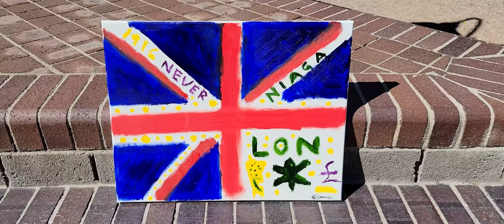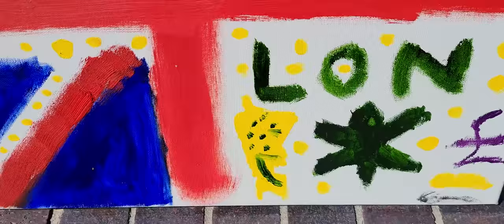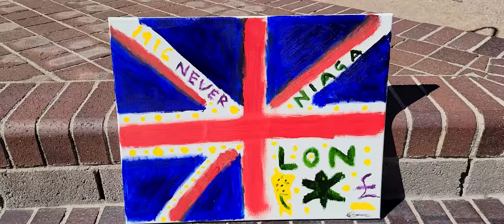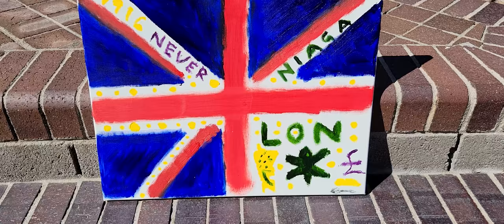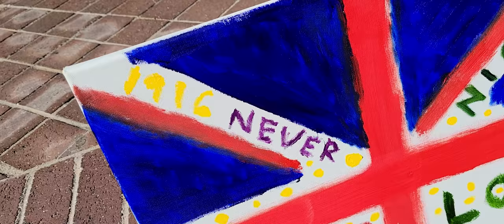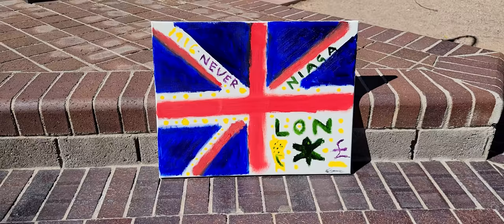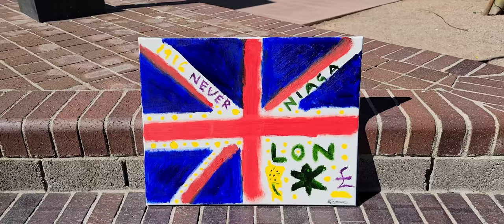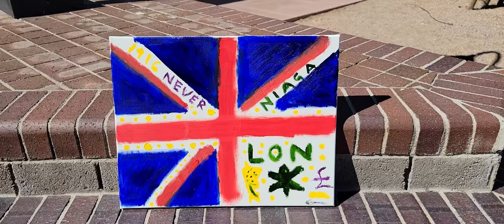How Much Is This Painting Worth?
How many is this painting worth?